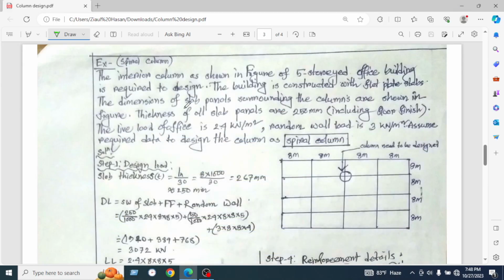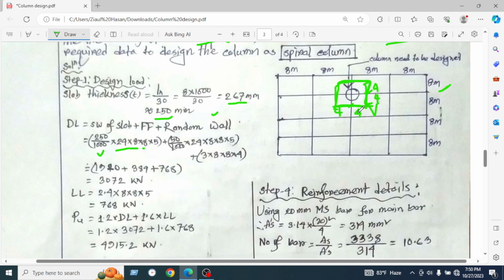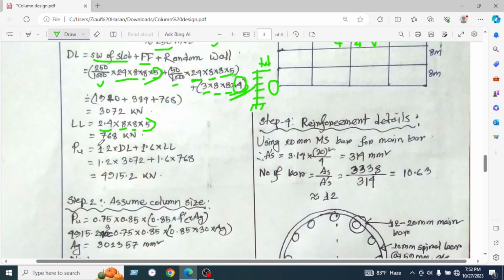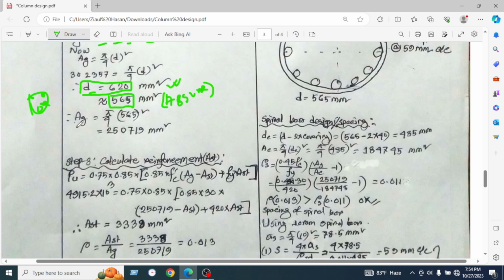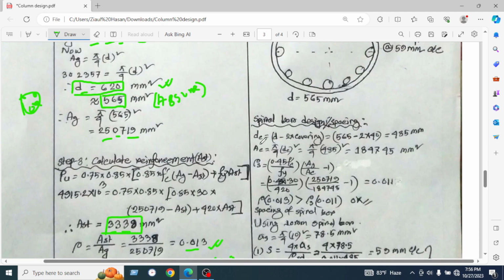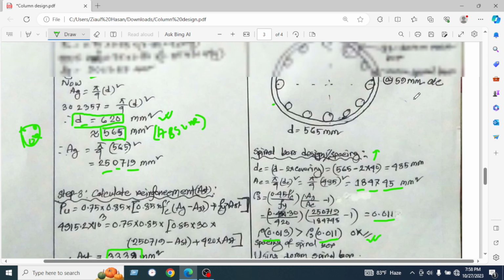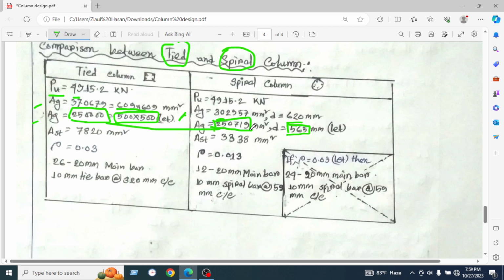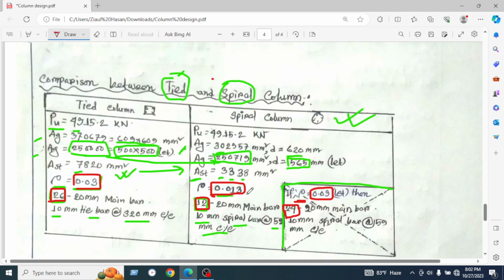Spiral column design [ and comparison with tied column ]